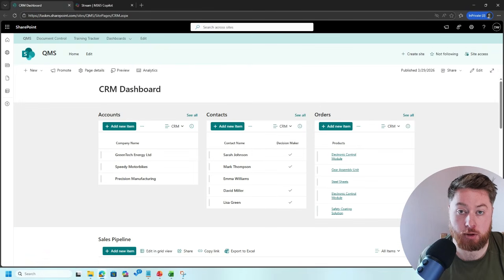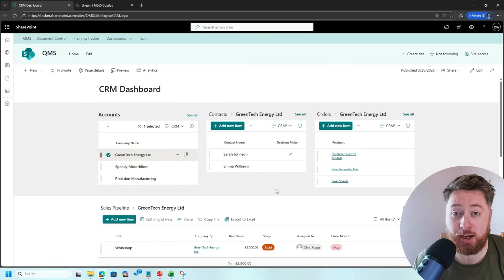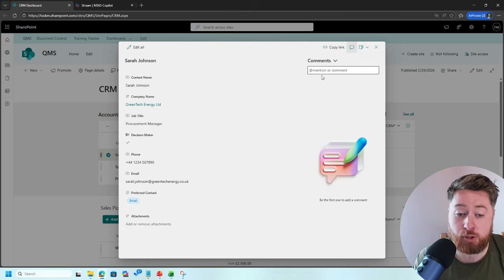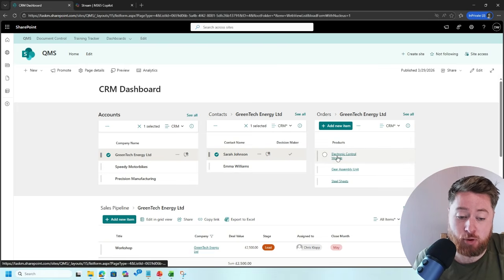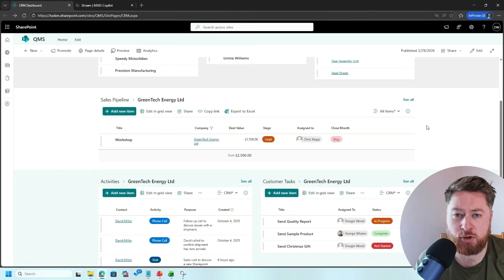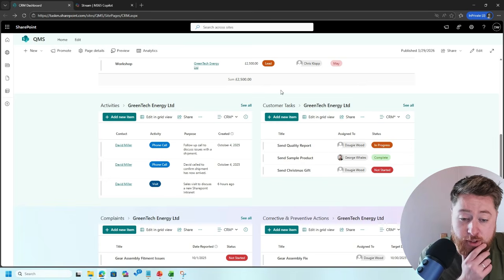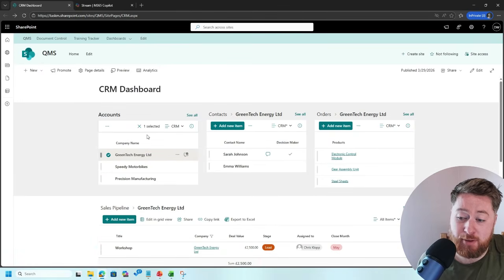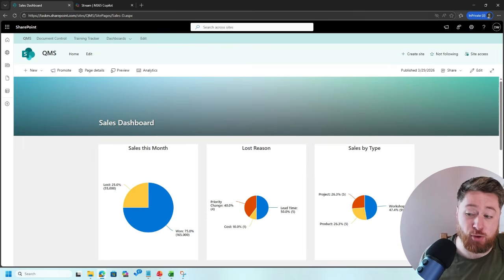SharePoint CRM Demo | Build Custom CRM Without Salesforce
SharePoint CRM Demo | Want help building a CRM?

Can you really build a powerful CRM system using SharePoint instead of tools like Salesforce?

In this SharePoint tutorial, I’ll walk you through a real SharePoint CRM demo, showing how to create a fully functional customer relationship management solution using a SharePoint site and Microsoft 365.

If you’re looking for CRM software that’s flexible, cost-effective, and tailored to your sales process, this is the perfect solution. Whether you're a small business or scaling team, this could be the best CRM software for small business without the heavy price tag.

📊 Sales Pipeline & Process
Manage your full sales pipeline using SharePoint as CRM, tracking leads, opportunities, and deals through each stage of your sales process.

📁 Custom CRM Built with SharePoint
See how CRM in SharePoint works in practice using structured lists and a clean SharePoint CRM solution design. This is a true example of using SharePoint as CRM in a real business environment.

⚙️ Simple & Scalable CRM Setup
This easy CRM SharePoint approach allows you to start simple and scale over time — perfect if you want a SharePoint simple CRM without overcomplicating things.

🔗 Flexible CRM Integration
Explore how CRM and SharePoint work together, enabling CRM with SharePoint setups that can evolve with your needs. Ideal for teams already working in Microsoft 365.

🧠 Why Not Salesforce?
We’ll also touch on how this compares to Salesforce, and when using CRM for SharePoint makes more sense depending on your business needs and budget.

This is a practical guide to using CRM in SharePoint, helping you build a tailored system instead of forcing your business into rigid CRM software.

👋 About Me
I’m sharing practical SharePoint tutorial content to help you build smarter systems using SharePoint and Microsoft 365.

In this sharepoint tutorial, we explore a sophisticated customer relationship management (CRM) system built entirely using microsoft sharepoint. Learn how this powerful crm software can manage your entire sales process, from tracking accounts and contacts to monitoring sales pipelines and performance metrics. This sharepoint site showcases practical applications for any business, including a robust crm for small business.

00:00 CRM Software
01:11 SharePoint Tutorial
02:03 Contacts Database
05:00 Sales Process
06:15 Customer relationship management
07:41 Complaints SharePoint Site
08:43 Sales Dashboard